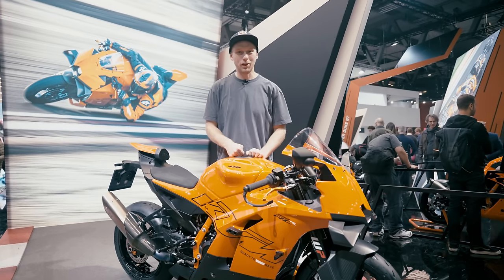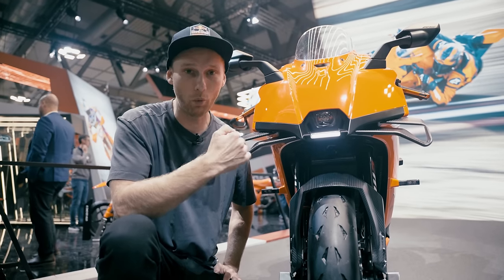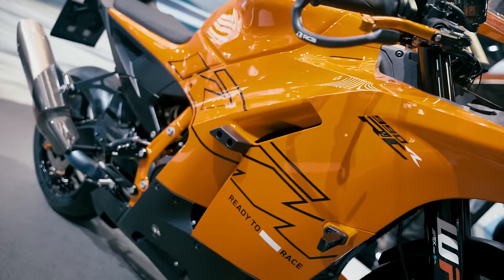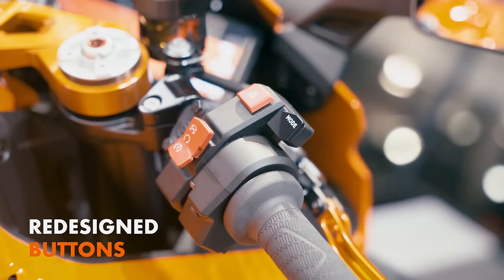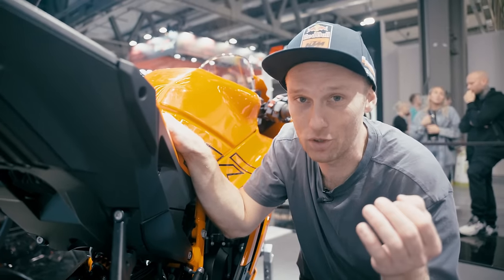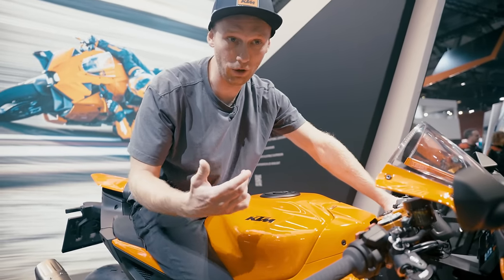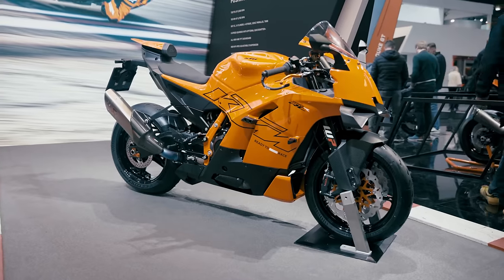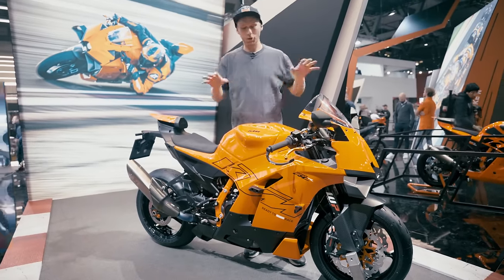2025 KTM 990 RC R review | RokON VLOG 163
Finally, here’s a first look at the all-new KTM 990 RC R! With 130 PS, Brembo Hypure brakes, a touchscreen dashboard, Brembo MCS master cylinder, new ride modes, and fully adjustable WP Apex suspension - this model is ready to set new standards.

Enjoy the vlog. 🤘